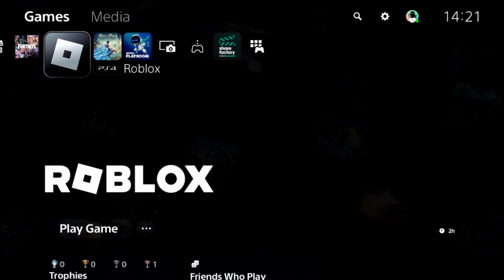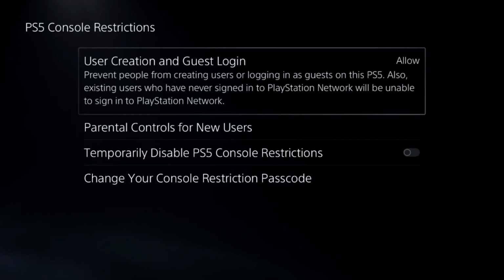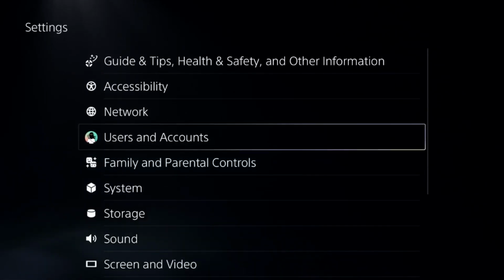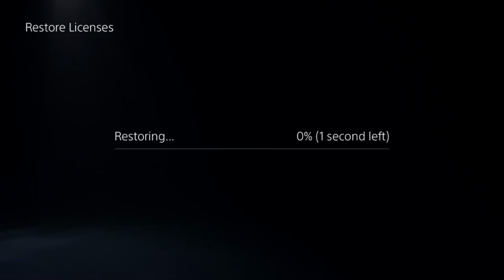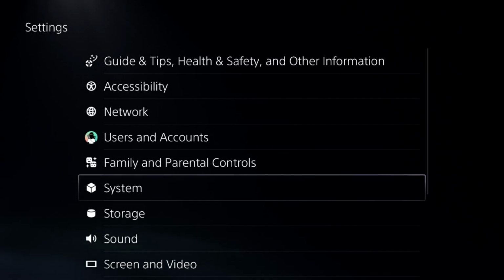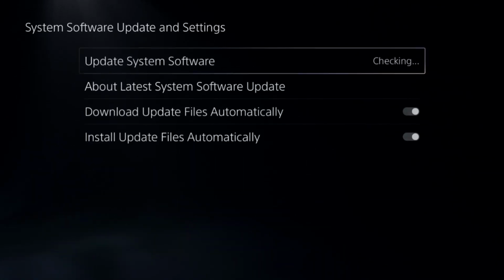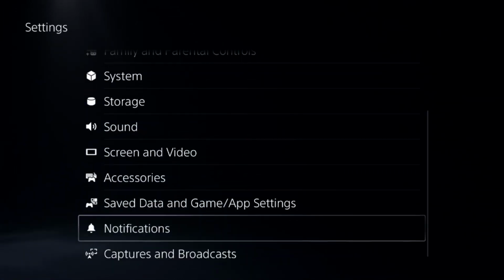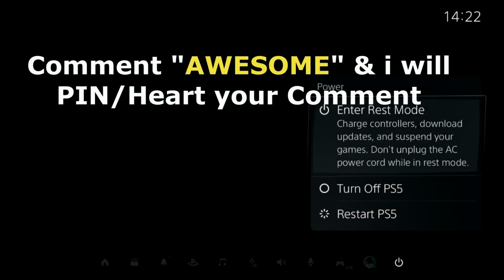How to Fix Can't Use Content PS5 [100% FIXED]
How to Fix Can't Use Content PS5
If you get the "Can't Use This Content" error on your PS5, try these steps to fix it. First, restart your PS5 and check for system updates by going to Settings then System then System Software then System Software Update and Settings. Go to Settings then Users and Accounts then Other then Restore Licenses to refresh your game licenses. Verify that you’re logged into the correct PSN account that owns the content. If you’re using an external drive, disconnect it and relaunch the game. Clear the PS5 cache by turning it off, unplugging it for a few minutes, and restarting it. If the issue persists, rebuild the database by booting into Safe Mode (hold the power button until you hear two beeps) and selecting Rebuild Database. Finally, deactivate and reactivate your PS5 as the primary console under Settings then Users and Accounts then Other then Console Sharing and Offline Play. These steps should fix the "Can't Use This Content" error on your PS5.